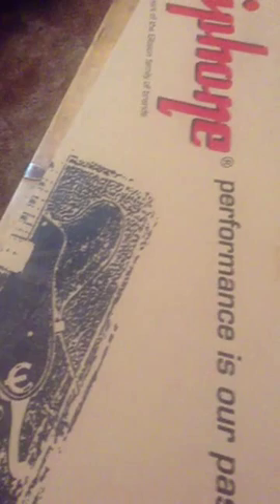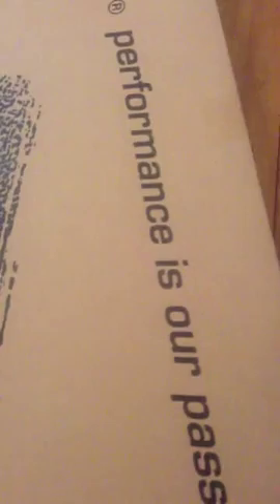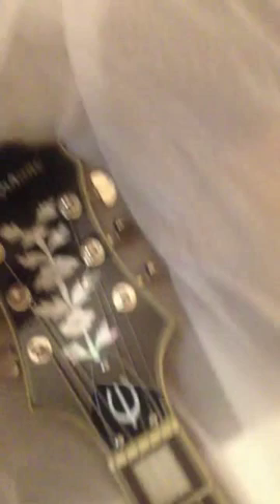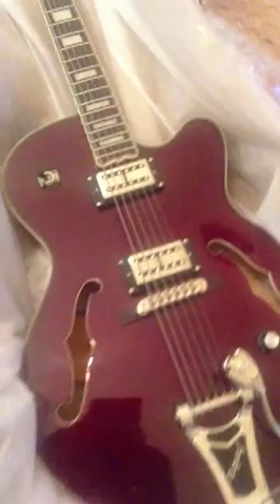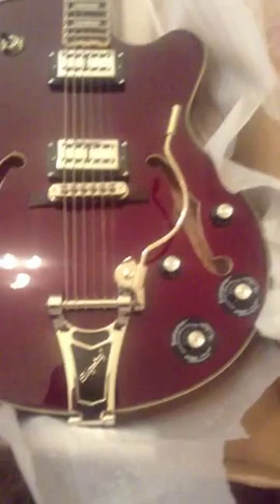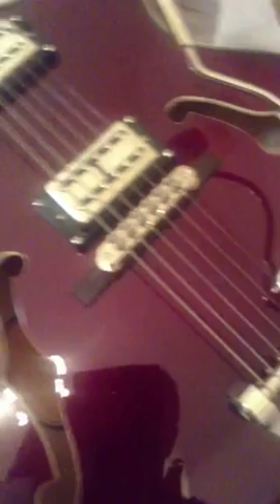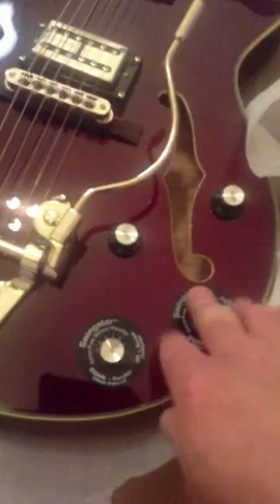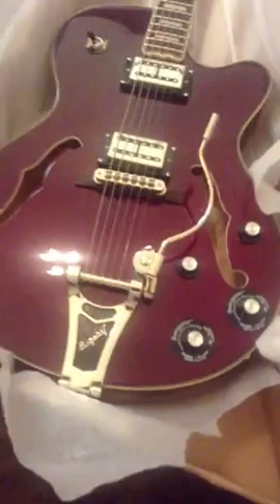unboxing the Epiphone Emperor Swingster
unboxing video for the Epiphone Emperor Swingster.